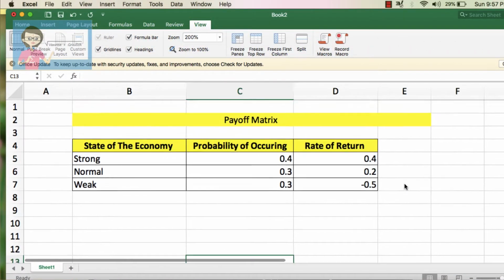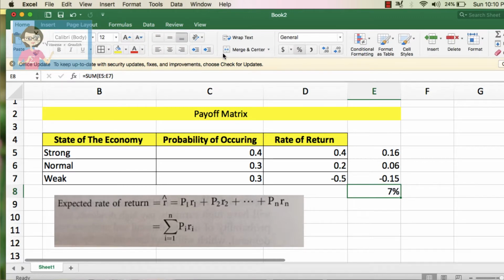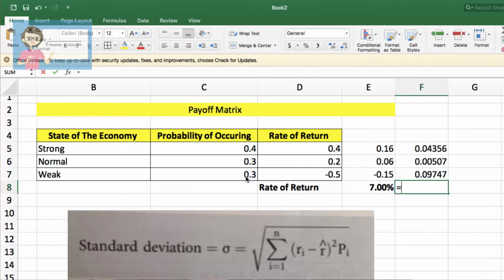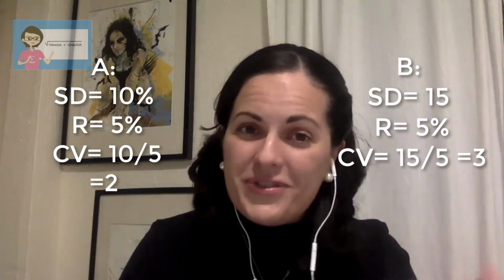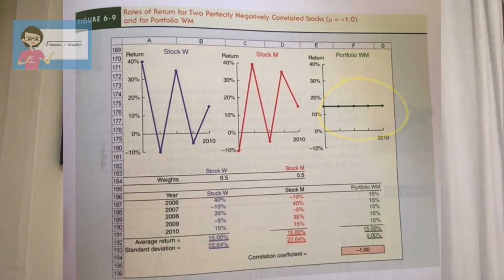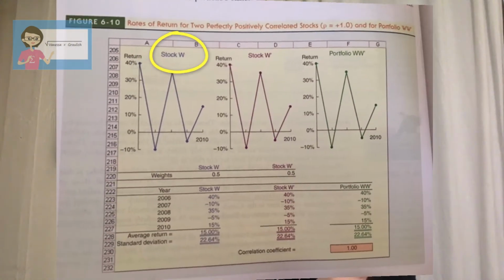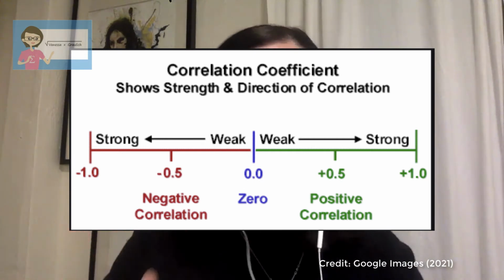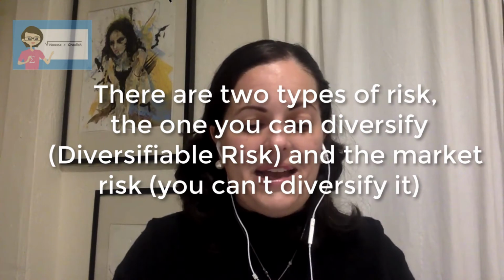vanessagraulich "The Math behind the Capital Assest Pricing Model (Part 1) "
Today we are going to talk about:
1) Rate of Return
2) Standard Deviation
3) Correlation Coefficient
4) Coefficient of Variation
5) Diversifiable vs Market Risk

References:

Chapter 6

This is my playlist of tutorials for MBA students. I am redoing these videos as you can see. :) I am soooo excited to do this. Let's go 2021!